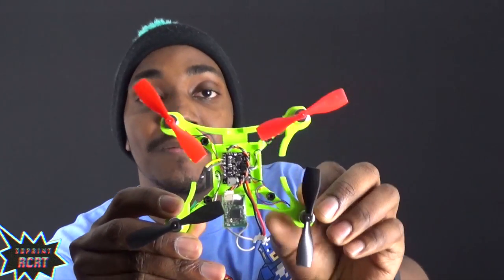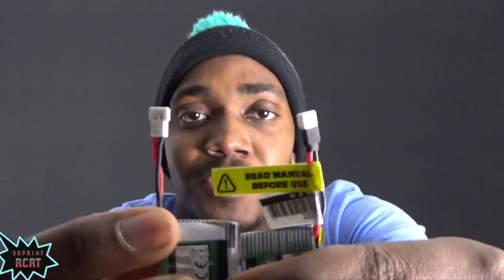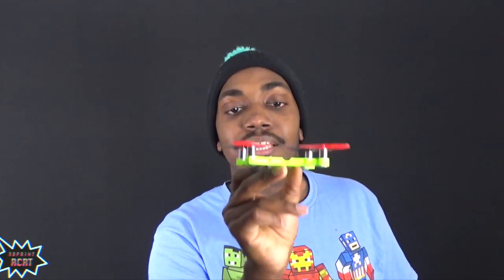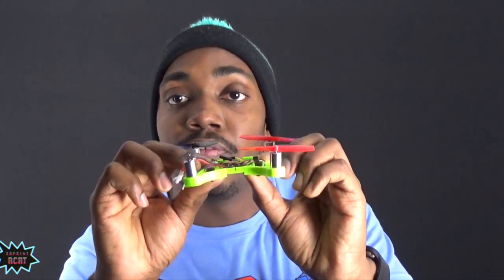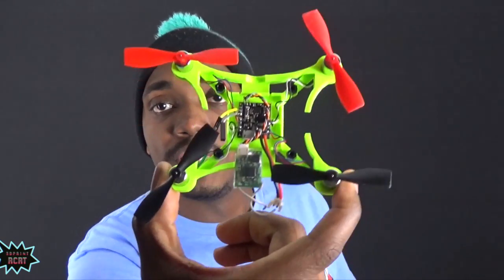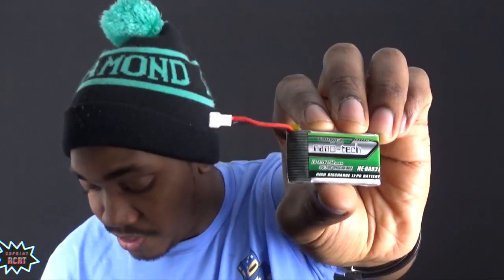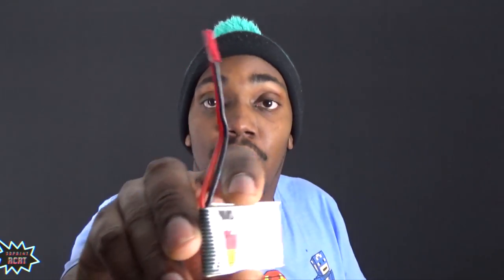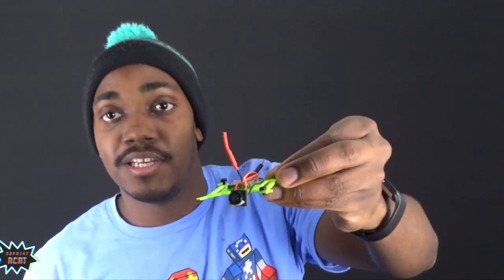Failed 1020 Brushed Micro Motor Flight and Build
The new 1020 Micro Motors are amazing ! But just like with any brushed motor it will die after a certain amount of fights, but for a clean, tiny and cheap build brushed is still the way I'd go.

USA LINKS:

VTX with camera

Battery "DON"T FORGET TO SWITCH BATTERY WIRING AROUND"

CHINA LINKS: